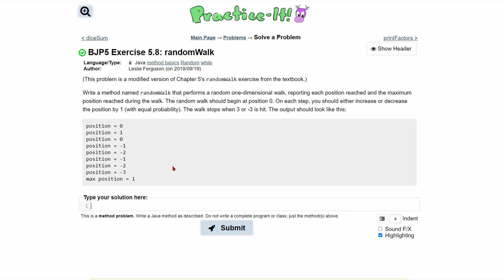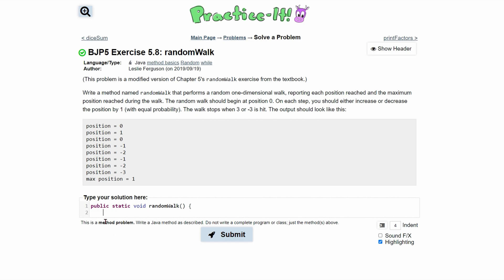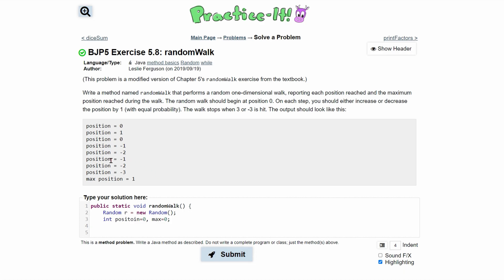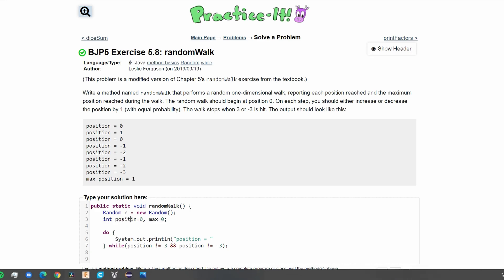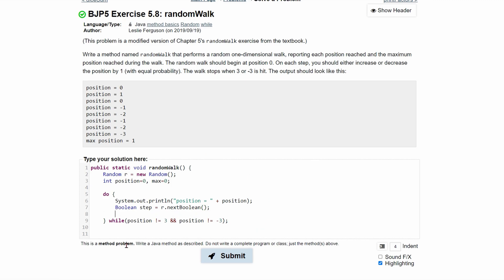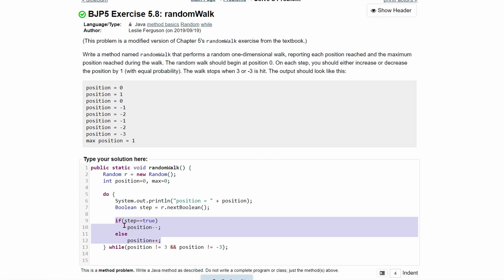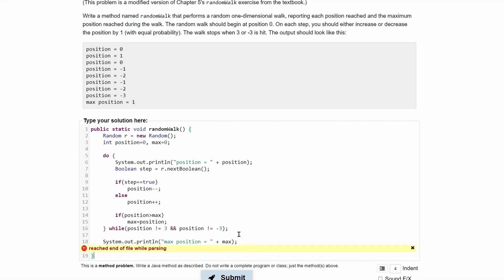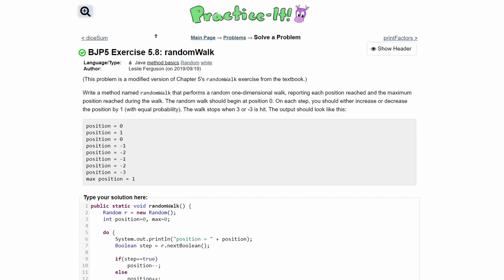Java Practice It | Exercise 5.8: randomWalk | method basics, random, while loops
Summary:
Should have been done in a while loop, no need to do this with a do while.
Printing random numbers until we reach a certain number(s).

Question:
Write a method named randomWalk that performs a random one-dimensional walk, reporting each position reached and the maximum position reached during the walk. The random walk should begin at position 0. On each step, you should either increase or decrease the position by 1 (with equal probability). The walk stops when 3 or -3 is hit. The output should look like this: